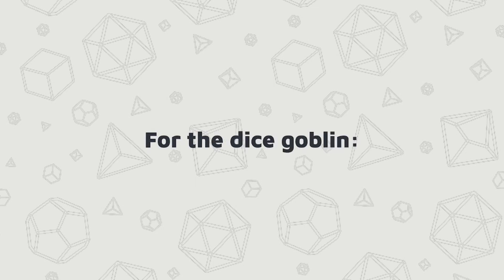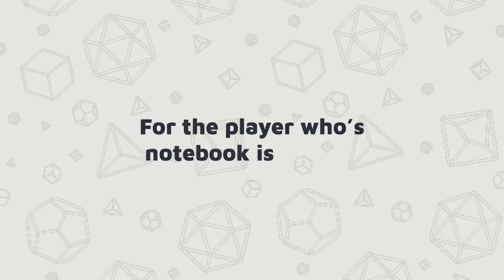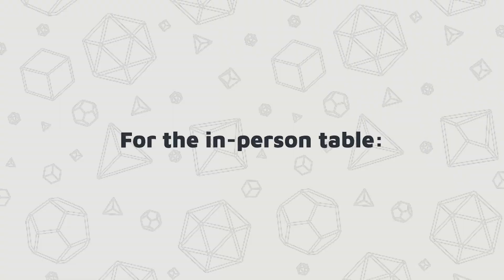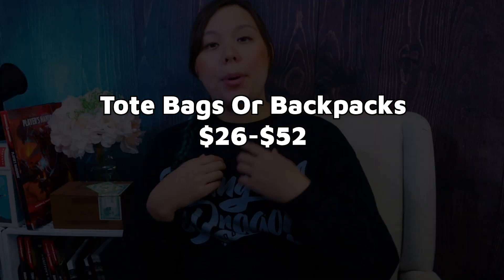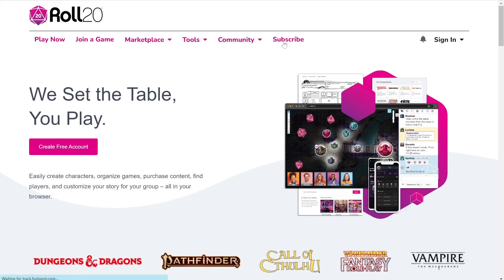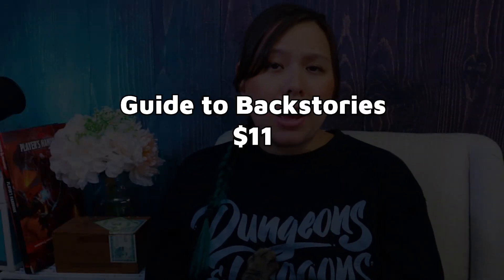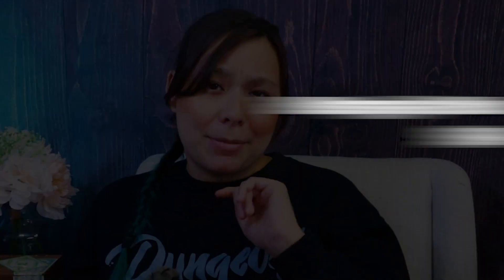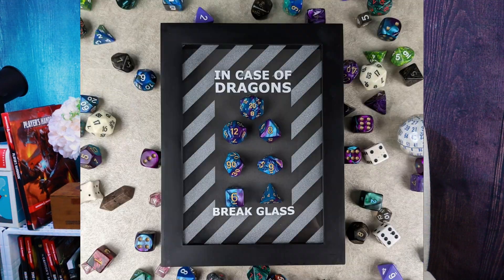Holiday Gifts for D&D Players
Get your favorite D&D players something cool this holiday season. Here are some things you may or may not have thought or that will at least give you a starting point in finding the perfect gift this year!

// LINKS MENTIONED
+ Books +
The Ultimate RPG Character Backstory Guide
Player's Handbook
Starter Kit

+ In-Person Stuff +
Giant Dice Bag
Dice Jail
Dice Tray
Hero Forge Gift Card for Mini
Travel Mug
Scroll Spell Tracker
Travel Bag
Official Spell Cards

+ Other Tabletop Games +
D&D Dungeon Mayhem
Betrayal on House on the Hill
Betrayal at the Baldur's Gate
**If you don’t want to spend $100s on Gloomhaven, consider Jaws of the Lion, which acts sort of like a starter kit to Gloomhaven and is MUCH cheaper. This wasn’t available when we started playing, hence why I don’t mention it in the video. Thank you to the community for dropping it in the comments though!

+ Home Decor +
Color Changing D20 Lamp
In Case Of Dragons Break Glass

// TIMESTAMPS
00:00 Intro
00:31 For the Dice Goblin
01:52 For the Notetaker
02:54 For In-Person Games
04:54 For Virtual Games
05:28 For the Newbie
06:07 For the Bad Roleplayer
06:31 For the Player that has EVERYTHING
08:48 Outro

// ABOUT CANTRIPS MEDIA
Cantrips Media creates handmade notebooks, journals, and stationery products for Dungeons and Dragons. It's run by me, Kylie, out of my home near Pittsburgh, PA. I created this channel to help share some of my tips and tricks for D&D 5e as well as how to use some of my creations in your D&D campaigns. If you'd like to learn more about me or my business, check out our

For Journal Creation:
Guillotine Paper Cutter
Minc Foiling Machine
Minc Foil
Corner Rounder
Levenger Discbound Punch
Arc Staples Punch

For Videos:
Camera - Canon M50
Camera Stand

// MUSIC CREDIT
Juju B. Goode - Day 9. Watermelon Arcade